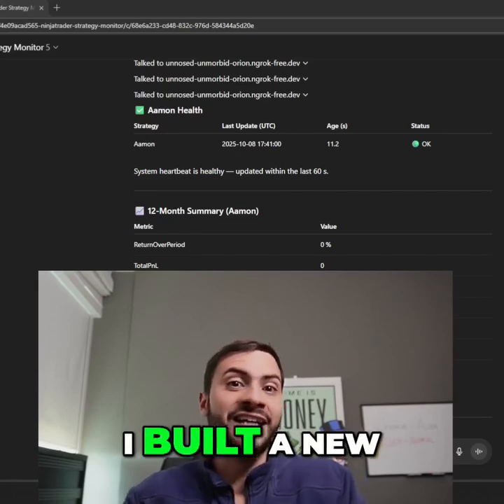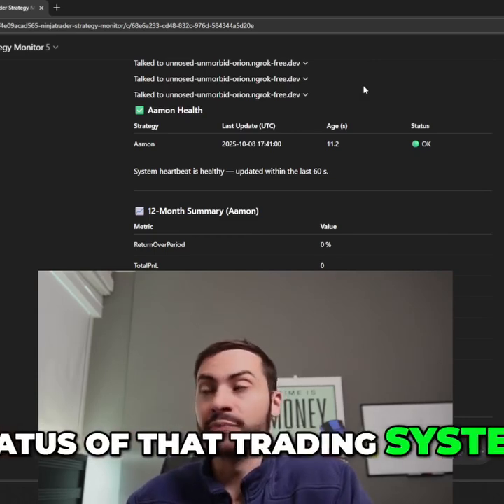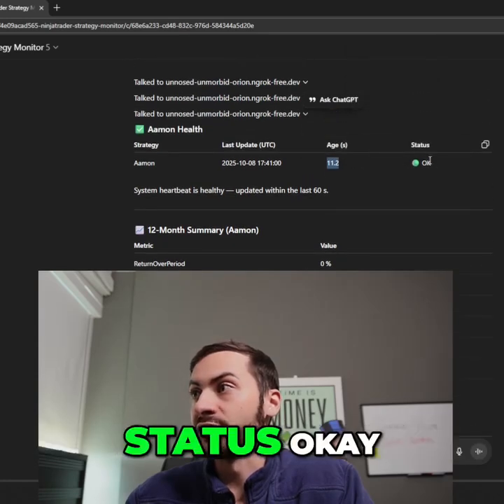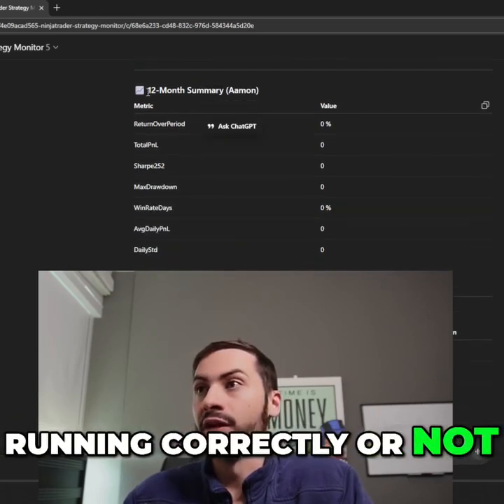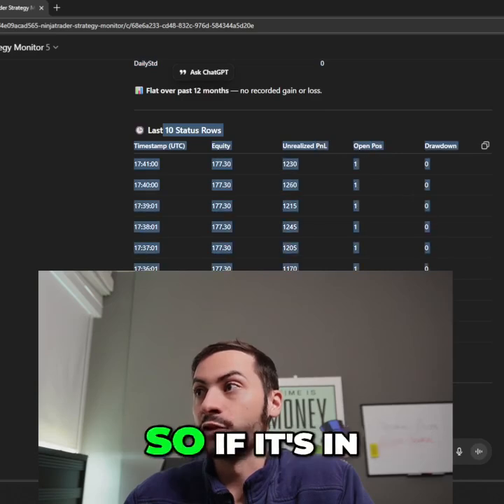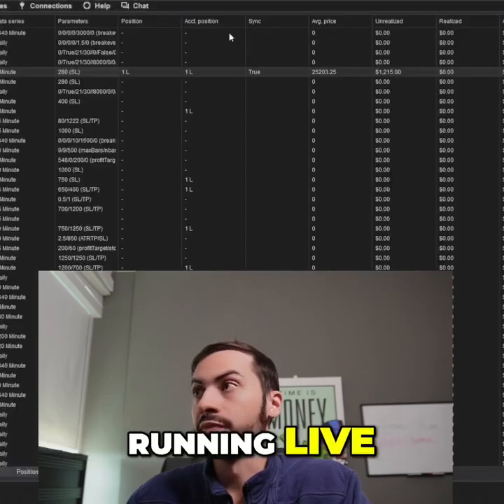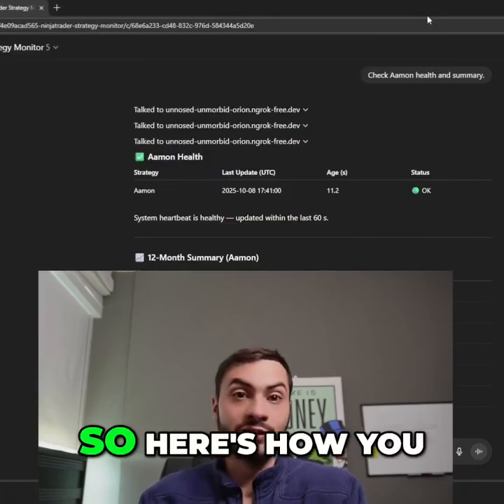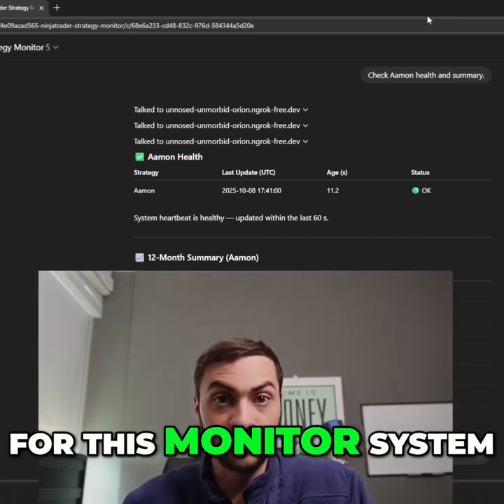I built a ChatGPT Agent Trading System Monitor for you!